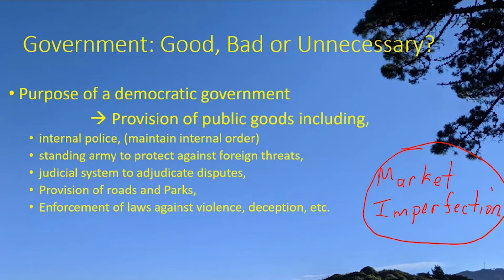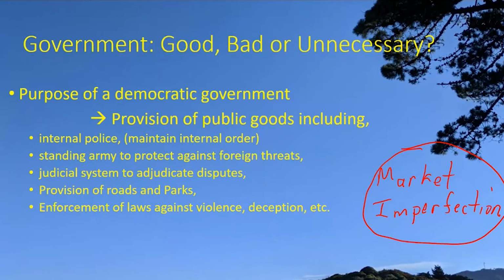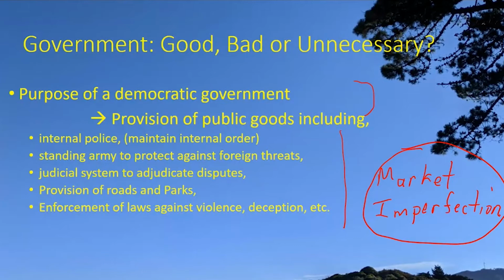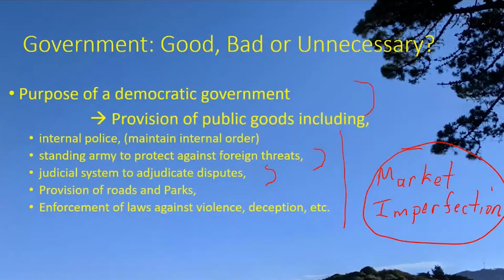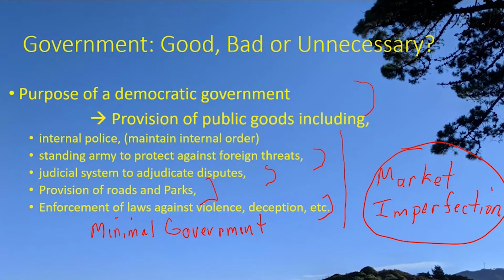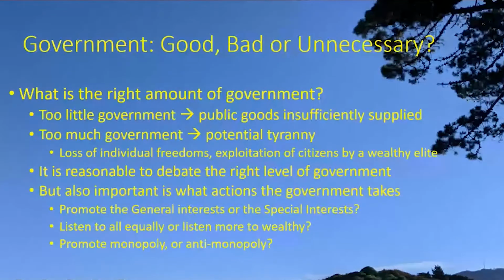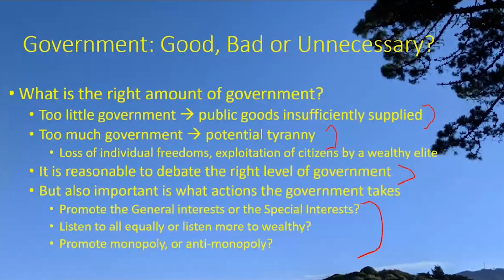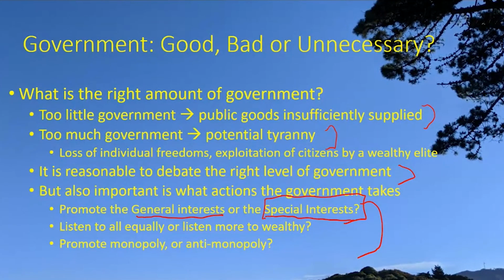Overview of Government Intervention: Good or Bad?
Explains why the key economic role of government is the provision of public goods which includes public safety, national security, roads and bridges, and a set of laws overseen by a judicial system.